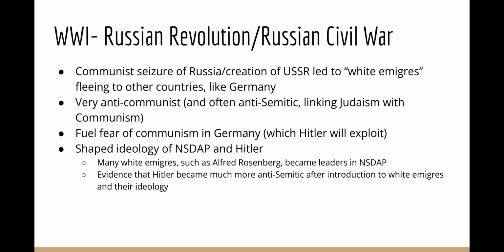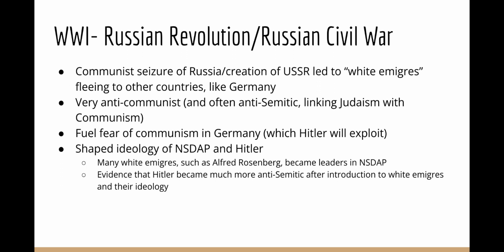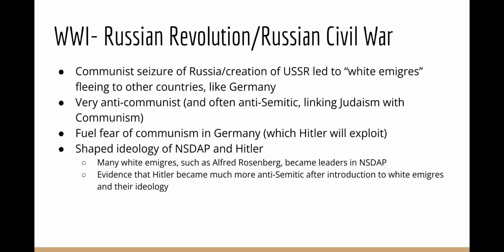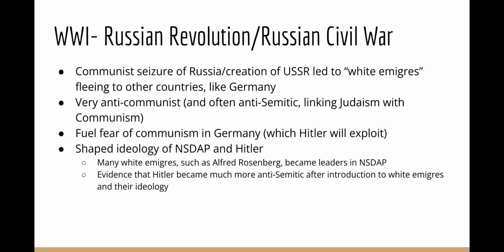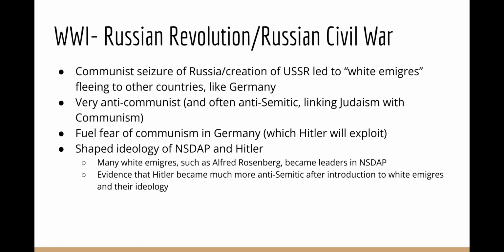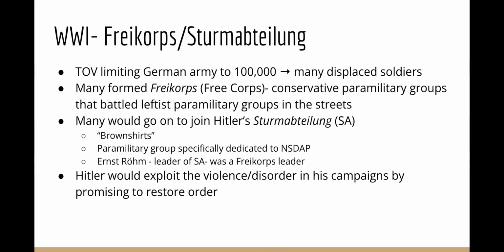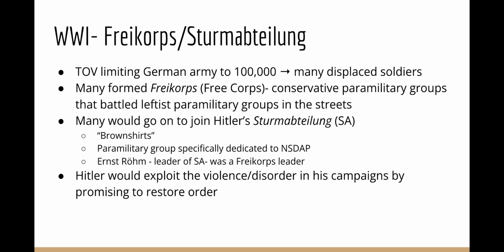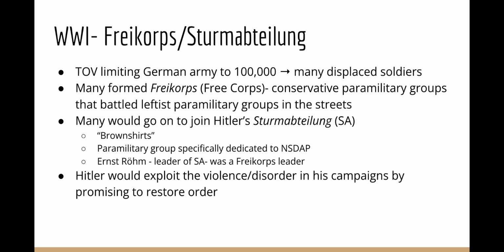Emergence of Third Reich: Impact of War Part 2